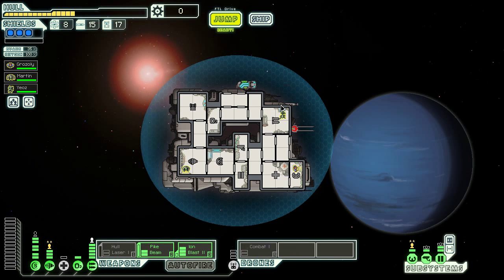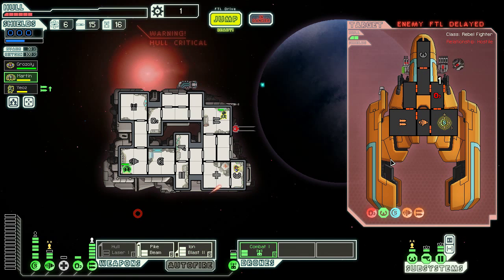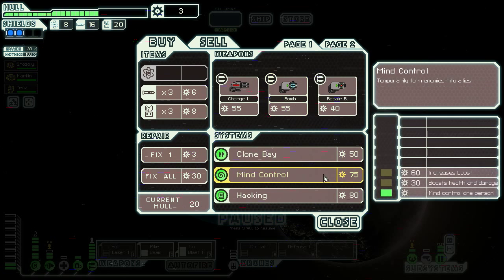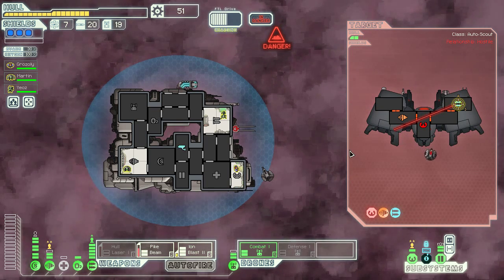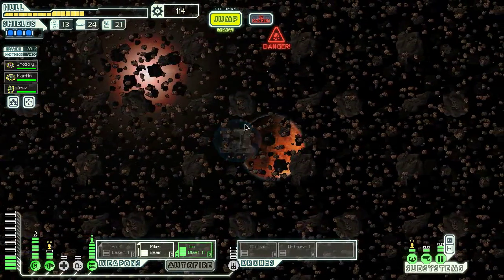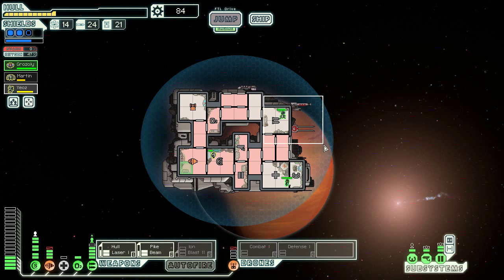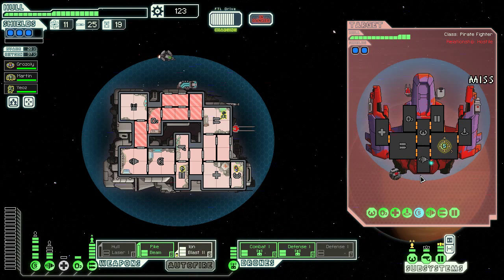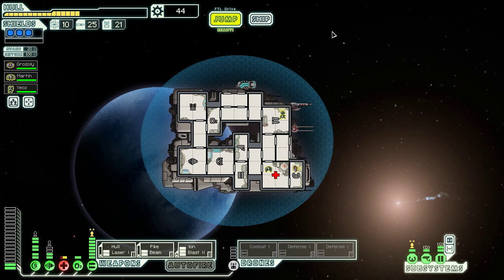Emergency Run Recovery - FTL Advanced Edition #79 - Hard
My latest Faster Than Light Advanced Edition Hard mode run started so well.  Weapons were falling like mana.  Scrap and fuel were at good spaces.  Then last episode happened, and somewhere between good fortune and the fog in my brain towards the end of the session I missed out on a lot.  I've only got a few sectors to turn things around.

The first goal is to stabilize.  Then it is to see if we can get some good fights to build up our scrap towards the end.  And that means getting my weapons online.  All of them.  Because the best offense is a good offense, right?